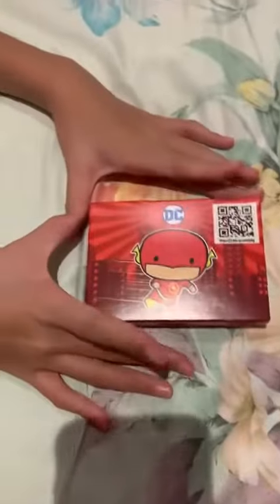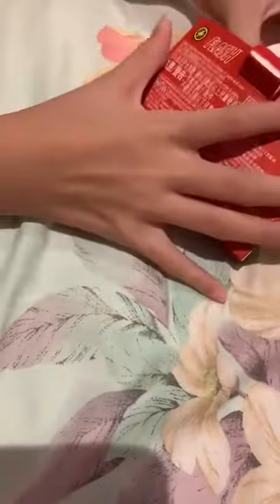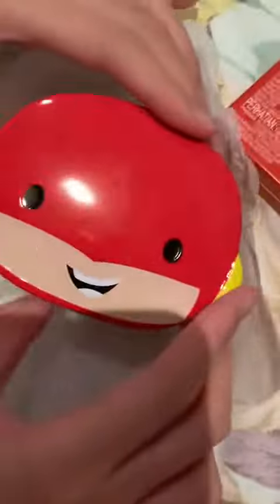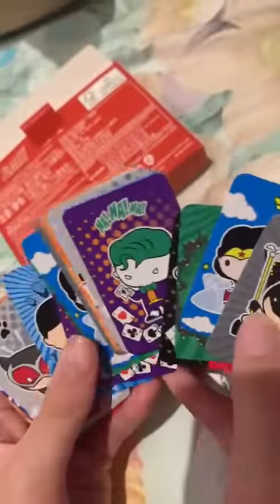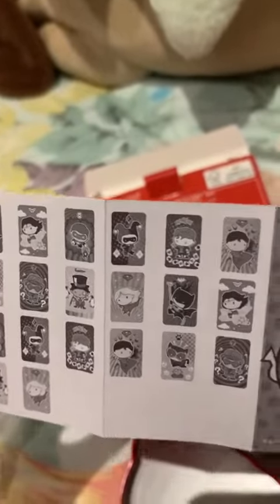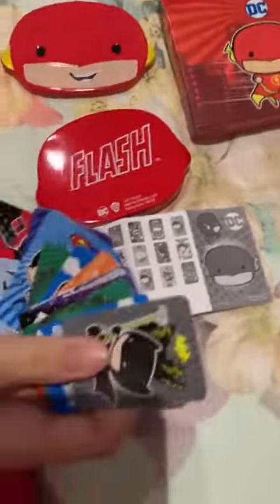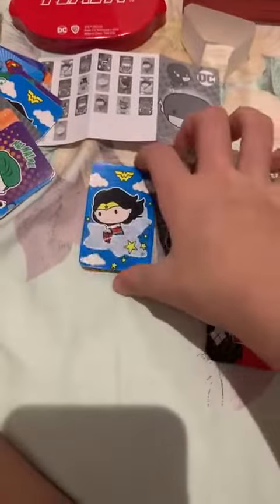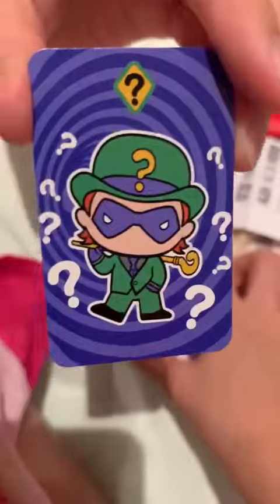Unboxing toys from McDonald